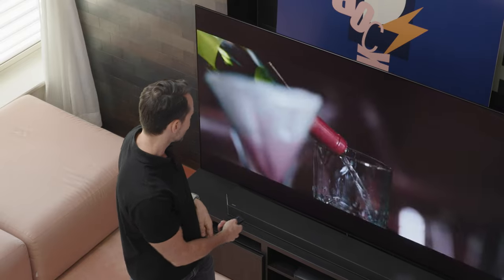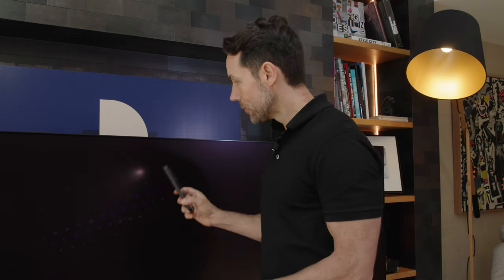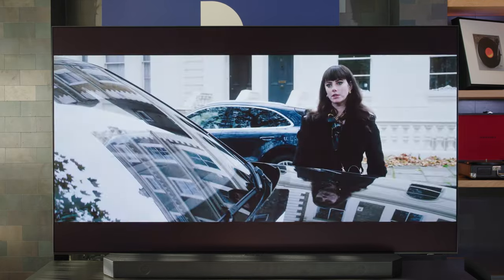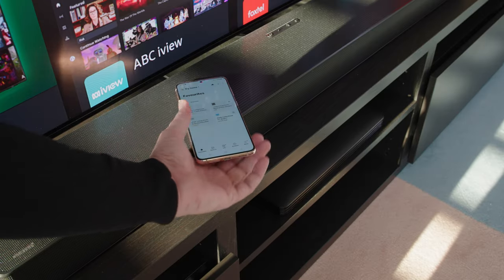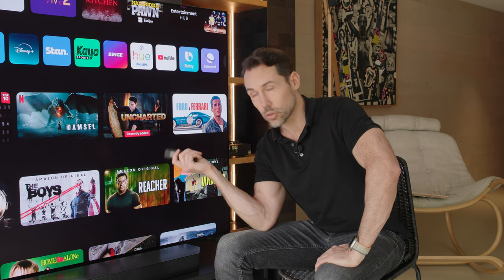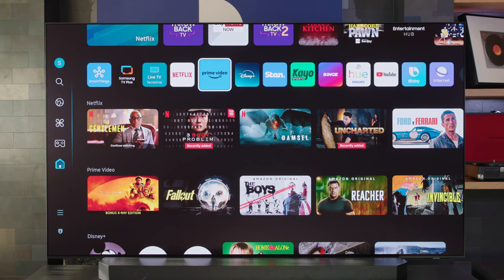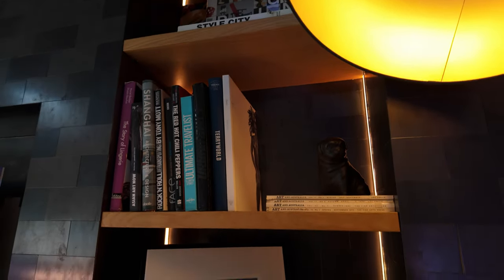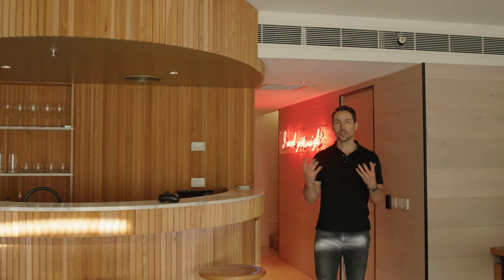Best ever OLED TV for sunny living rooms! Samsung's 77" S95D OLED TV tested.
Is Samsung's new 77-inch S95D the TV that can do it all? GadgetGuy's Val Quinn tries out the new and improved 2024 model and why it might be the best OLED TV you can get today.

[Update]
Please note that Samsung has updated its Australian prices for the S95D:
55-inch: $3,999, 65-inch: $4,999, 77-inch: $7,999

~Chapters~
00:00 - Intro
00:30 - OLED & sunny room problem
01:06 - New Anti-glare tech & colour certification
02:20 - Artificial intelligence features
05:07 - Colour calibration feature
05:52 - Gaming features
7:24 - Smart Hub interface improvements
8:11 - TV sound capabilities
9:27 - Q990D Q-series Soundbar
11:20 - Pricing ($AUD)
12:01 - Outro